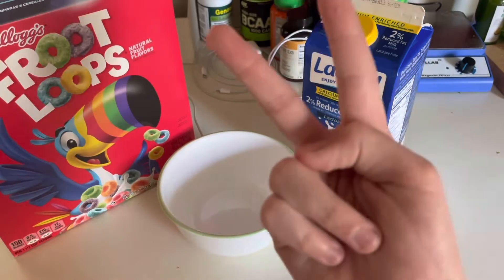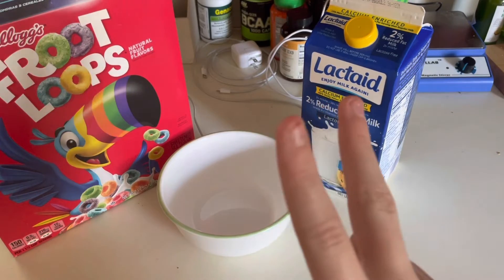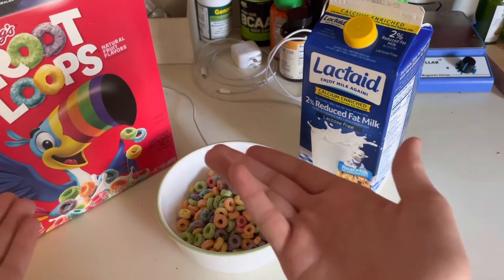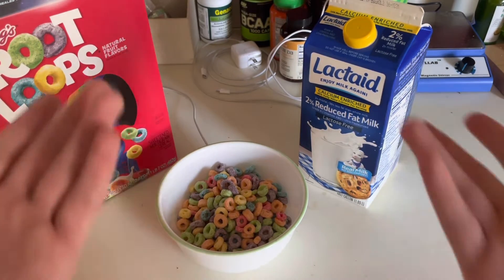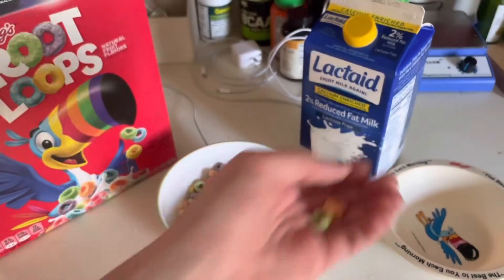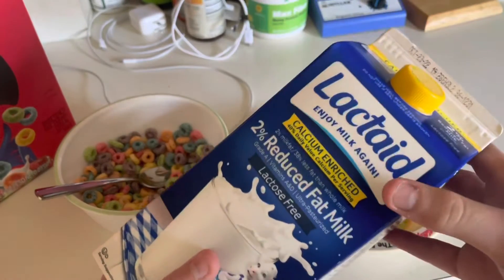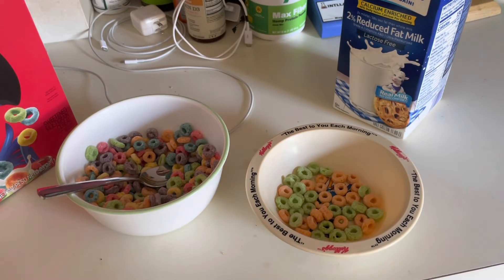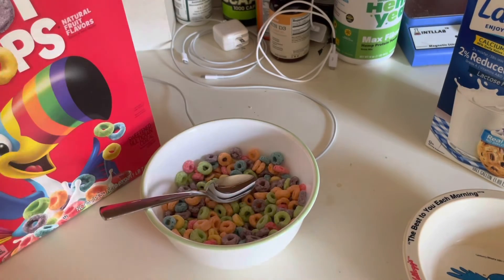How to make Apple Jacks